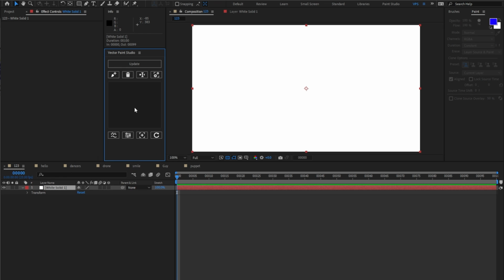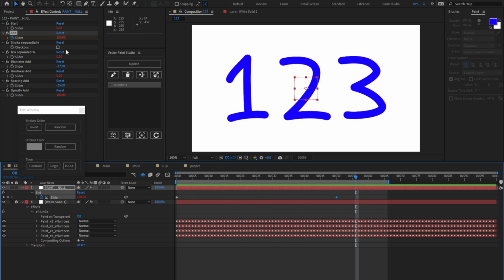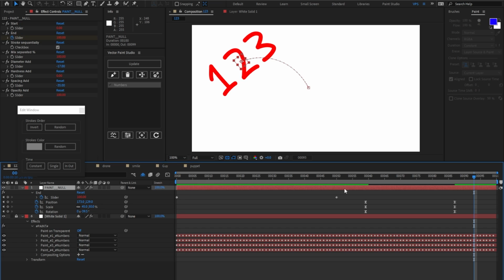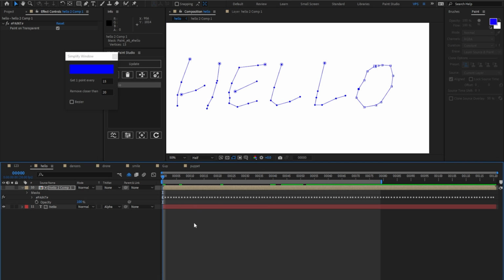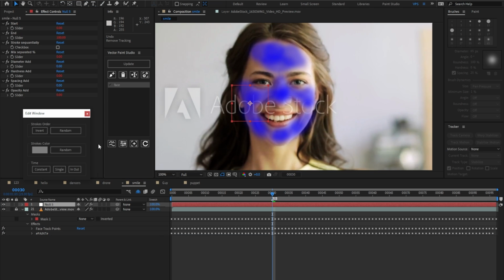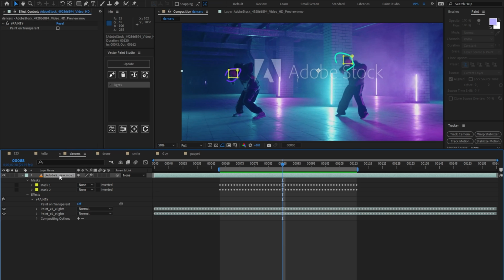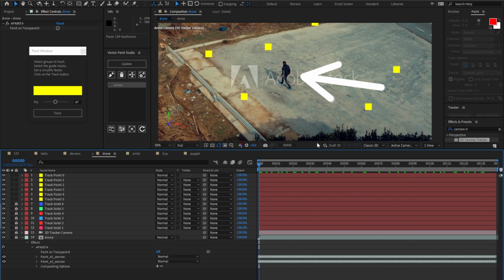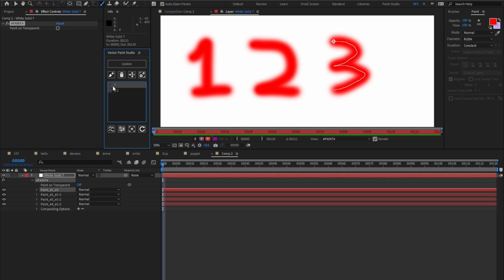Vector Paint Studio for After Effects Overview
Create paint strokes groups to manage, edit and animate strokes all at once. Apply tracking data to the strokes to design cool paint effects
0:00 - Start
1:37 - Modify strokes paths
2:33 - Edit strokes group
5:53 - Example: Hand drawing
8:41 - Apply tracking
11:39 - Tracking example: puppet face
12:10 - Tracking example 2: light streaks
15:45 - Tracking example 3: 3D tracking
17:57 - Activate disabled paint panel
18:17 - The tablet issue
19:01 - Add strokes to an existing group